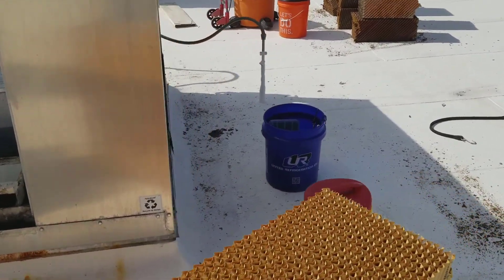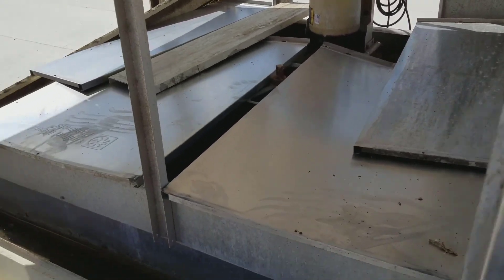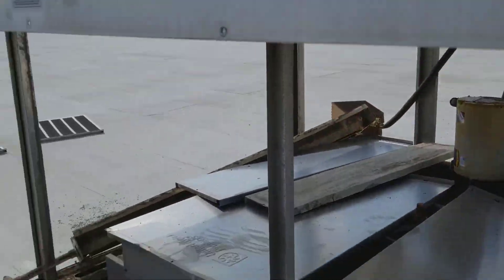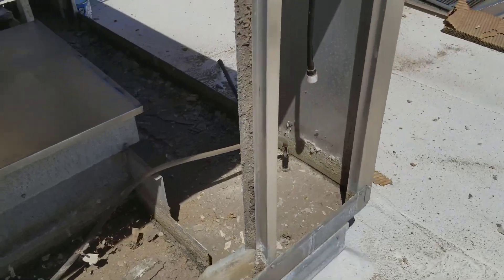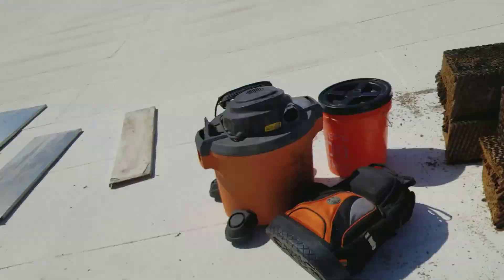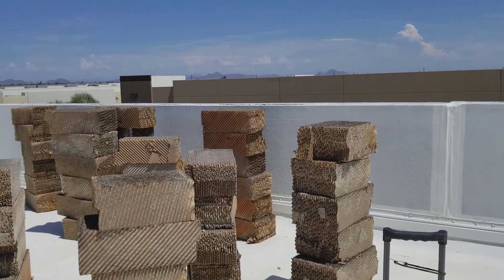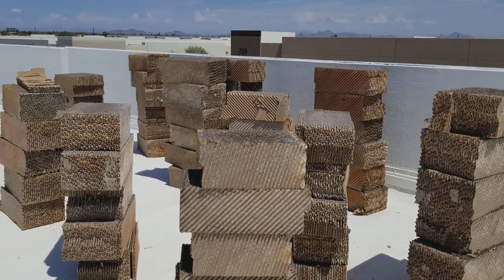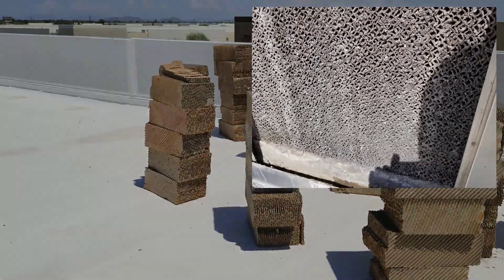Commercial Evap Cooler cell deck replacement is a tough summer job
We highly prefer to do this kind of work in the winter or early spring.
Another tech recommended replacing the cell deck in two coolers and we were the unlucky ones to get to do the job.
The cell deck on evaporative coolers does not eigh much at all when they are new however as they are used the minerals slowly turn them into literal cement bricks!
To replace them you have to cut each piece into halves or thirds just to be able to handle them.
These ones were ripe to be replaced but were not severe like they usually are by time they get replaced.
Having enough bleed or pump out is very important to prolong the life of the cell deck pads.
One of the newer techs is the one who recommended cell deck replacement in the middle of the hot summer, so we will have to train him top try to wait until the end of summer to do that if possible. This is a sucky job to do in the hot summer months in Phoenix.